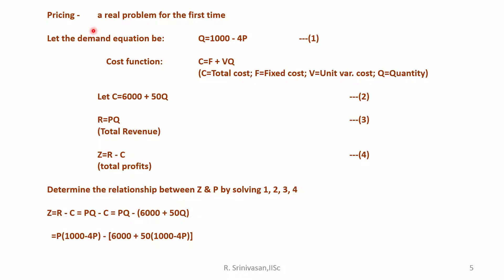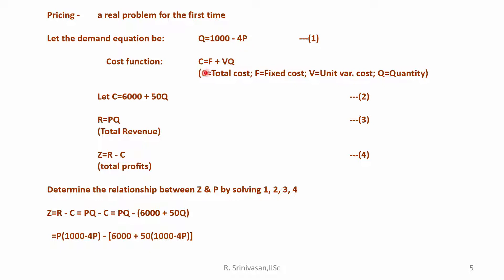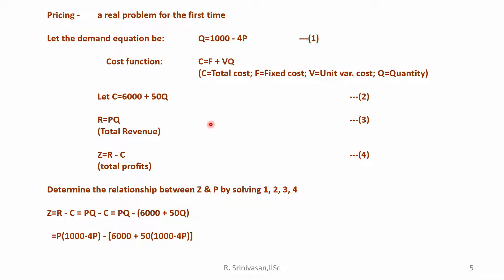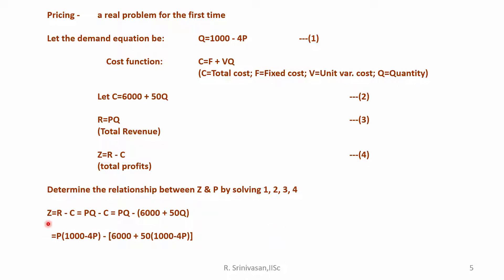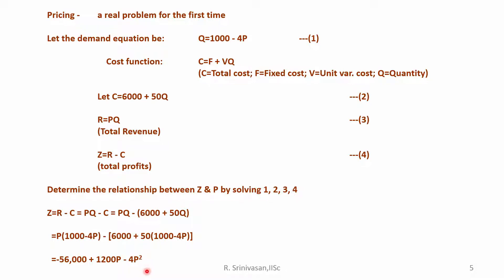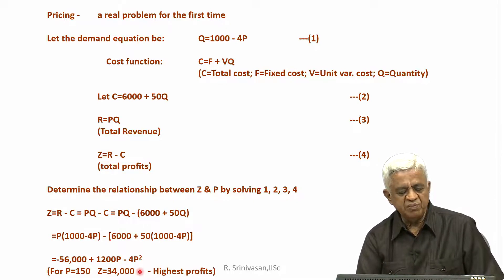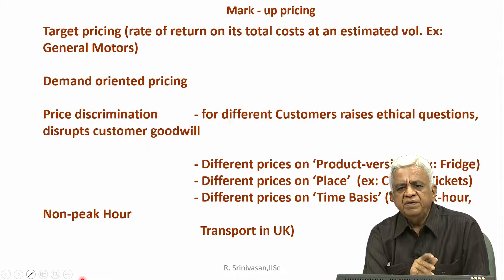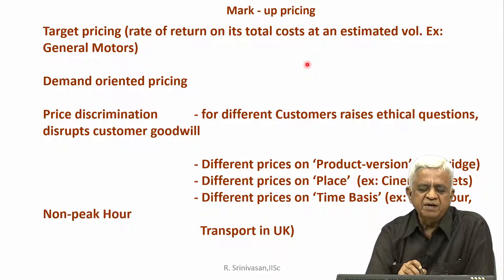noc20 mg04 lec23 Pricing Strategies